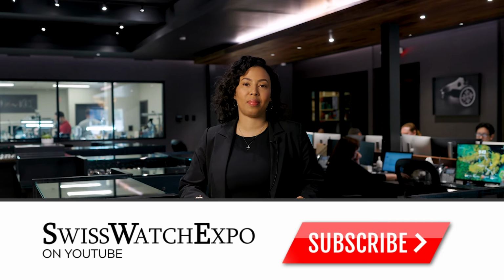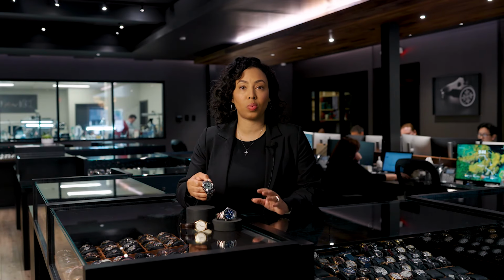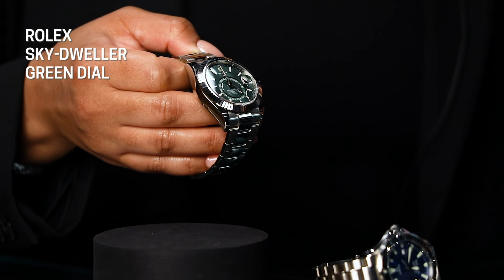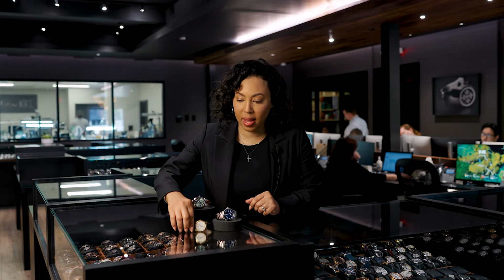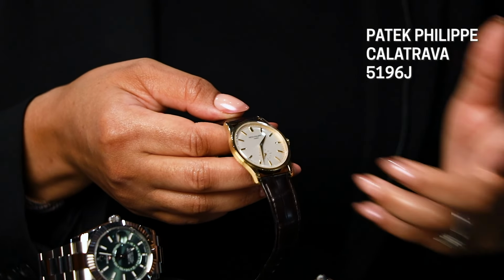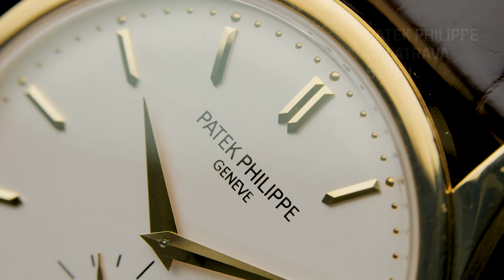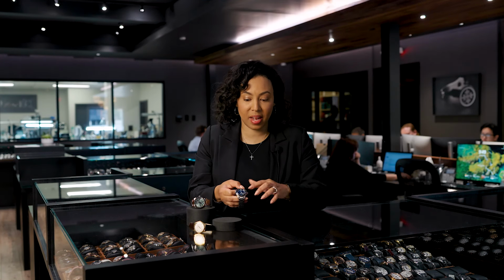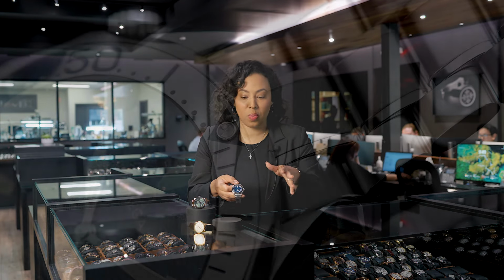Rolex, Omega and Patek Philippe: 3 Models That Stole The Show This Week | SwissWatchExpo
This week, we’re diving into three show-stealing timepieces: the Rolex Sky-Dweller Green Dial that delivers bold sophistication, Omega Seamaster Electric Blue Wave Dial that is known for its sporty yet refined look, and the Patek Philippe Calatrava Yellow Gold, which is truly timeless dress watch.

From impeccable design to unmatched craftsmanship, these watches set the bar for luxury. Check out the video and let us know your favorite in the comments below!

FULL DETAILS AND PRICING:
Rolex Sky-Dweller Steel White Gold Green Dial Mens Watch 336934

Omega Seamaster Electric Blue Wave Dial Steel Mens Watch 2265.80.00

Patek Philippe Calatrava Yellow Gold Silver Dial Mens Watch 5196J